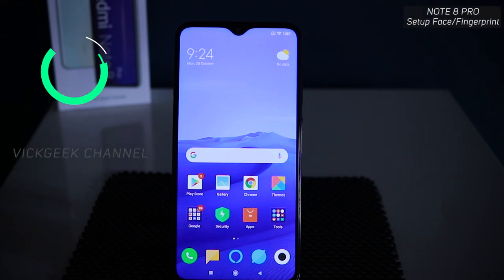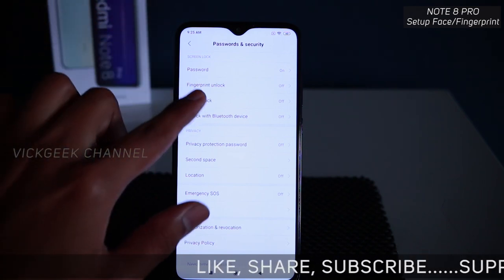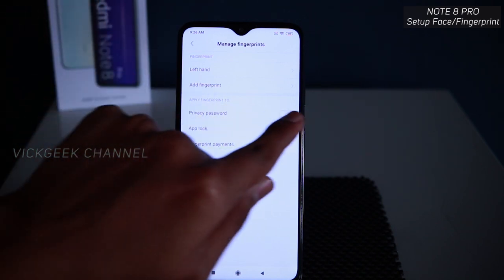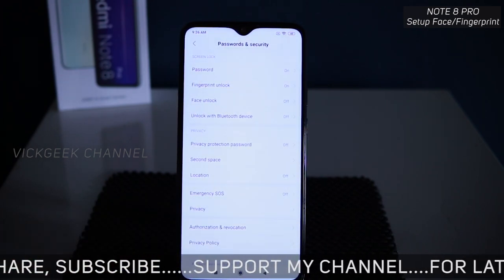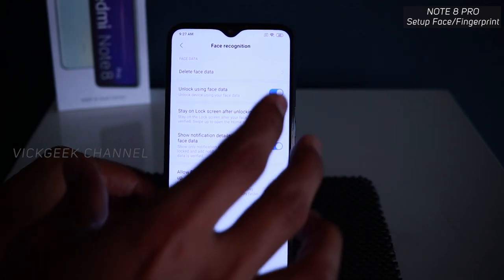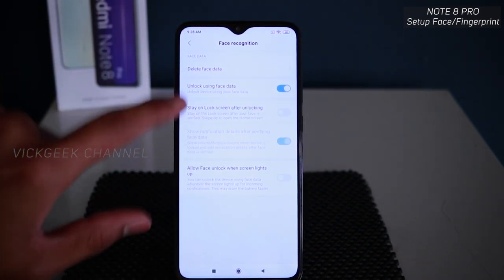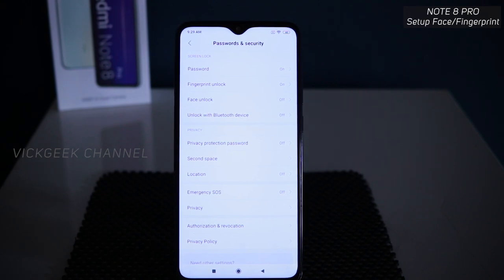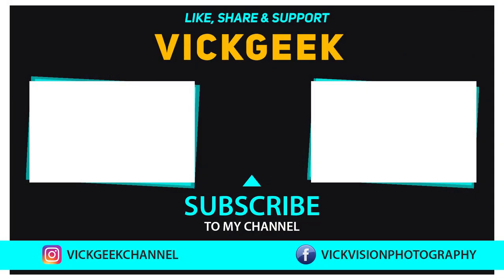Redmi Note 8 Pro Fingerprint Face Pattern Unlock Setup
Hey guys in this video, let's look at how to setup Fingerprint Face and Pattern unlock on Redmi note 8 pro. The face unlock on Redmi note 8 pro has two features, one to unlock without having to swipe up lock screen and another with swiping the lock screen up. There are also some interesting features to use while setting up face and fingerprint unlock.